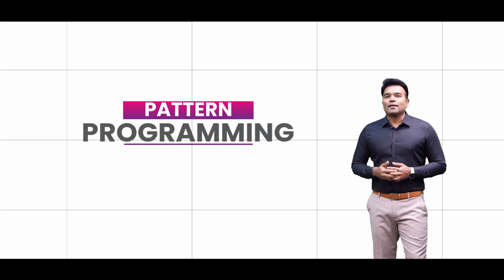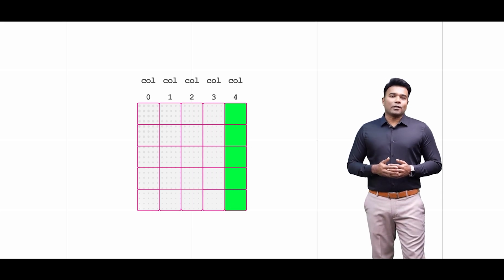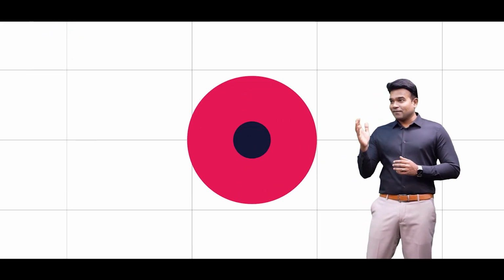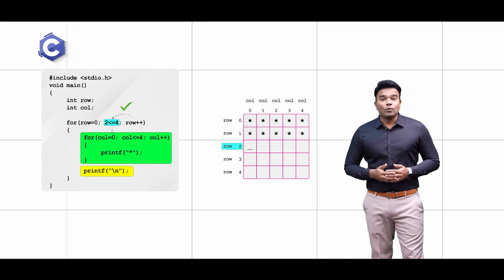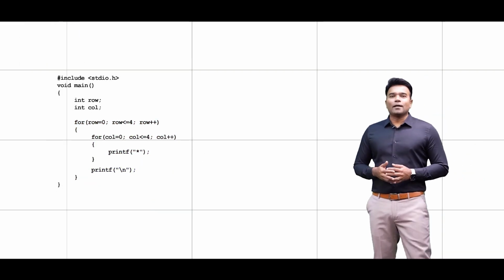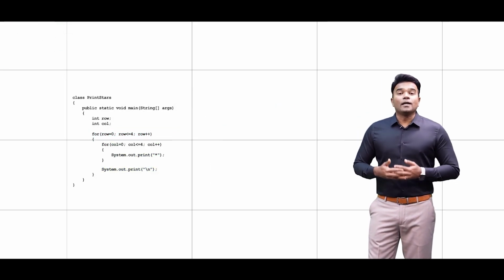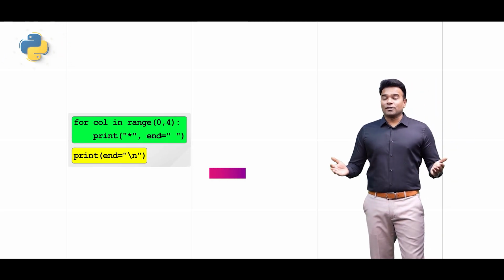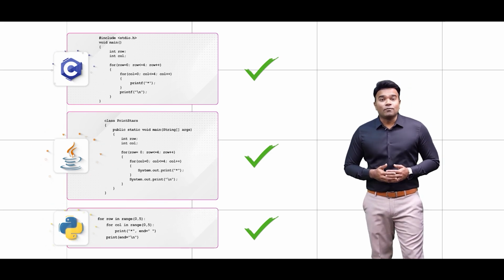How to Print Solid Square Pattern Using Loops | Java, Python, C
Welcome to Session 5 of our Pattern Programming Series with Manjunath Aradhya Sir!

In this session, you'll take your understanding of programming patterns to the next level by learning how to construct not just a square but also a rectangle using stars — all while deepening your knowledge of loop mechanics.

What You’ll Learn in This Session:
✅Why loop index variables typically start from 0, not 1
✅How to visualize the console as a grid for better understanding
✅How to print a square of stars using nested loops
✅The role of outer and inner loops in pattern creation
✅The difference between square and rectangle patterns in programming
✅How to implement these patterns in C, Java, and Python

📌 Session Highlights & Benefits:

By the end of this session, you'll:
✅Understand the logic behind loop initialization
✅Gain confidence in using nested loops to control rows and columns
✅Learn to write clean, readable code by renaming loop variables to 'row' and 'column'
✅Build intuition on how patterns map visually in the output
✅See how the same logic translates across Java, Python, and C
✅Be equipped to modify squares into rectangles by tweaking loop conditions

💻 Topics Covered:
✔️ Grid-based console explanation
✔️ Why loop indices start at 0
✔️ Square of stars using nested loops
✔️ Loop variable renaming for clarity (row/column)
✔️ Java pattern printing using nested for loops
✔️ Python indentation and loop behavior
✔️ Converting square patterns into rectangles
✔️ Comparing logic between Java and Python

👉 Don’t miss upcoming sessions where we’ll move into even more exciting and complex patterns!

This series is part of our 360° Tech Skilling initiative — transforming you into a placement-ready software professional.

Register now for the FREE Webinar on "How to Become a Full Stack Developer"